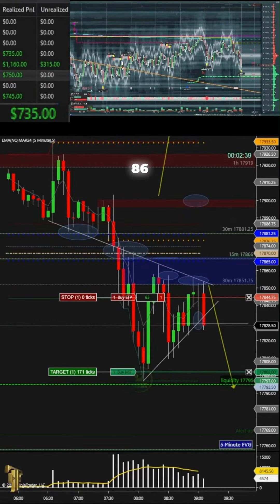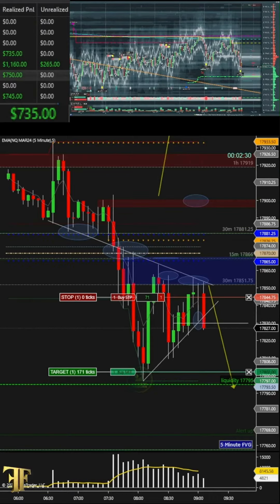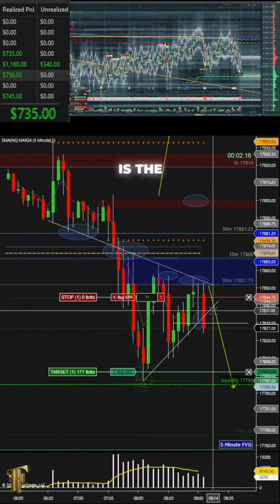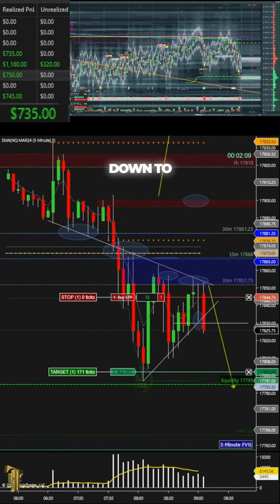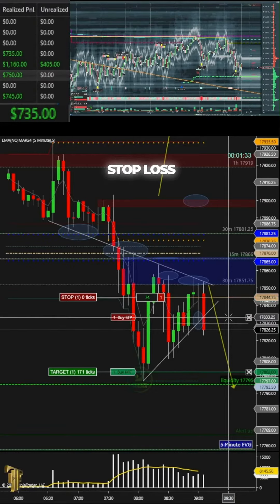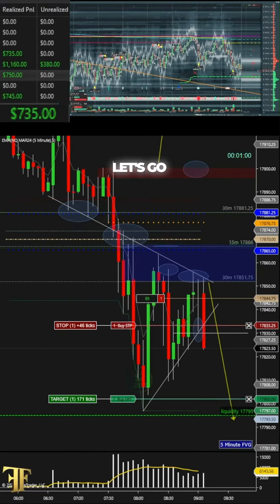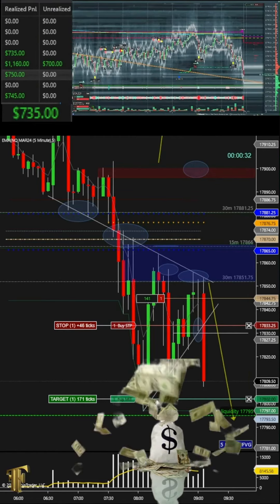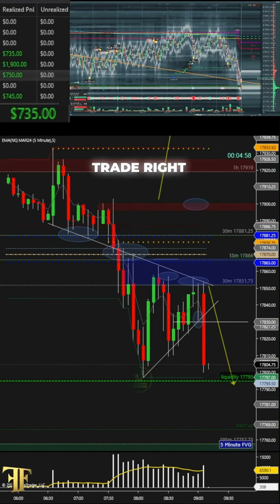how to trade with precision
Trading LIVE with the team Precision, Watch this perfect trade execution! 📈💰